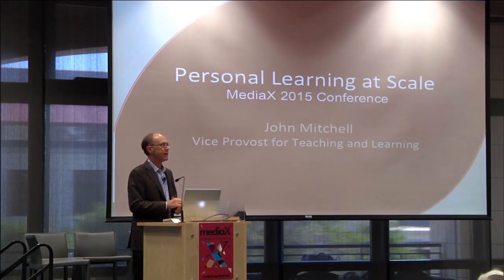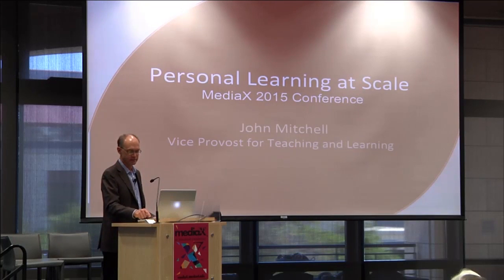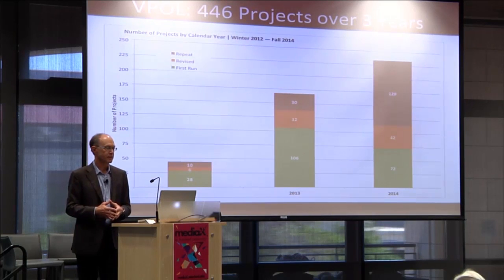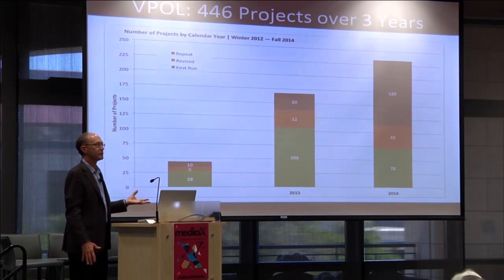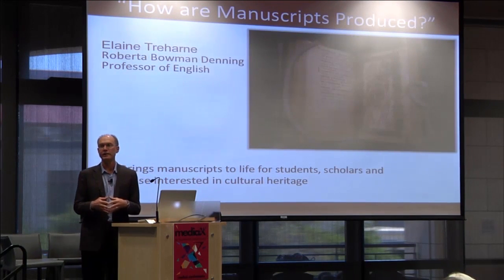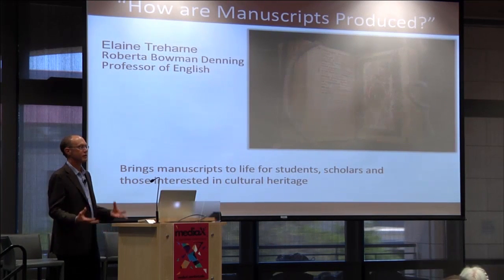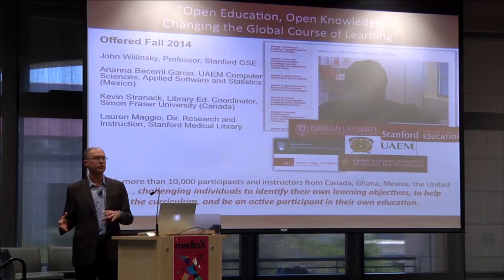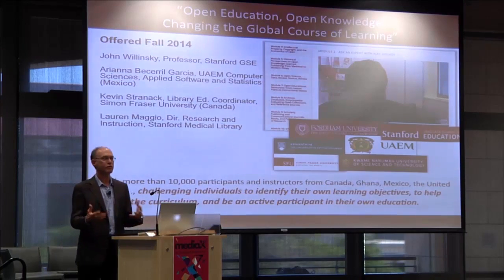Personal Learning at Scale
From the mediaX2015 Conference “Writing the Code for Personal Relevance”; John Mitchell, Vice Provost for Teaching and Learning, Mary and Gordon Crary Family Professor, School of Engineering, Professor of Computer Science and (by courtesy) Electrical Engineering at Stanford University, discusses how over the last three years, Stanford has experimented widely with online learning activities, at scale and in campus classes. Through the Lytics Lab and other research activities, we have also explored the way that data collection, particularly at scale, can inform and improve the learning experience. This short overview looks at some examples, observes selected trends, and ponders a few questions about the future.